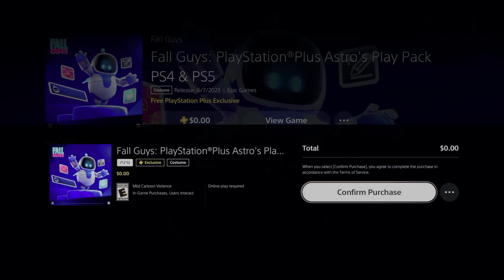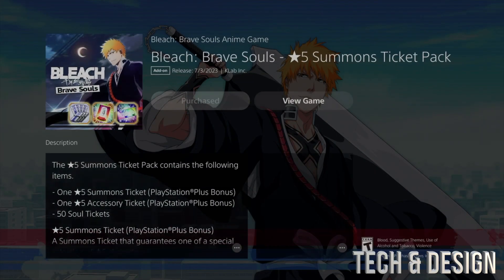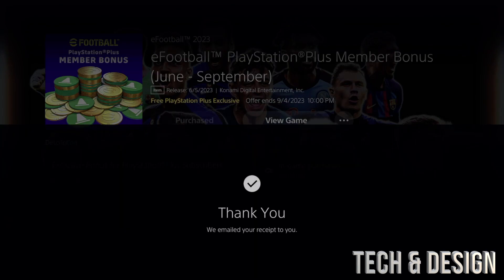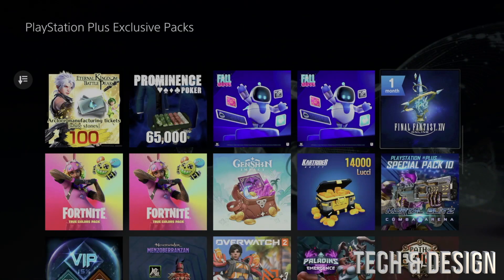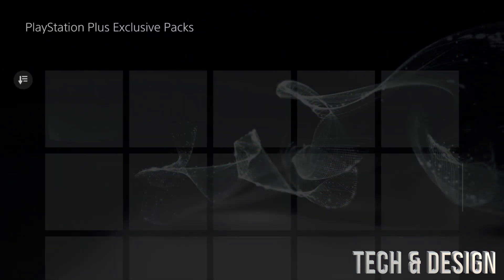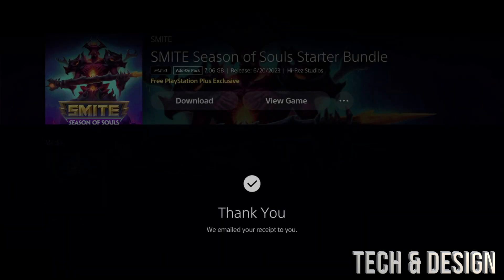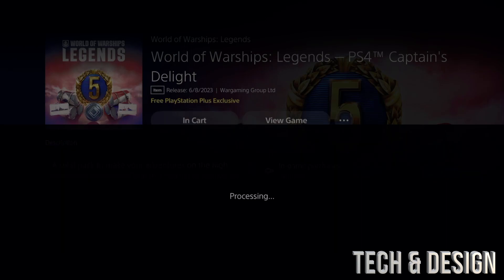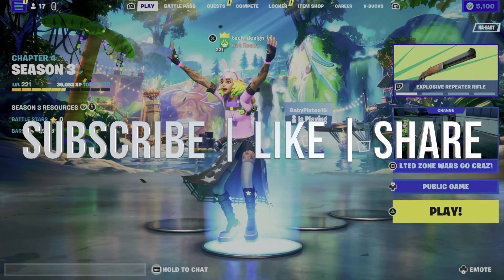How to Get Fall Guys: PlayStation Plus Astro's Play Pack PS4 & PS5 for FREE | PS Plus Exclusive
PS Plus Exclusive